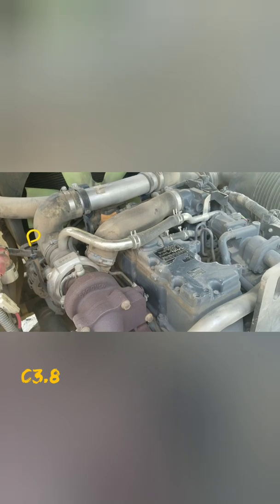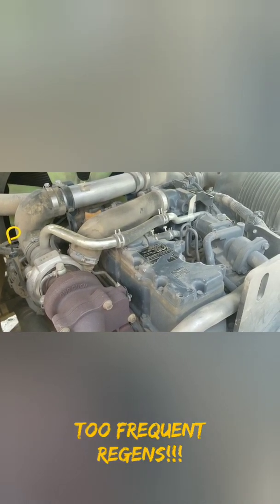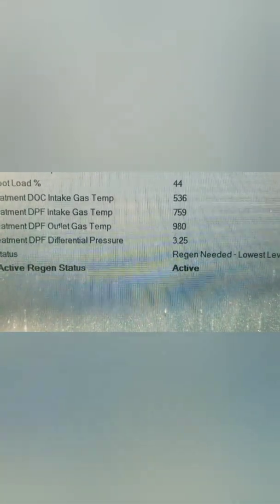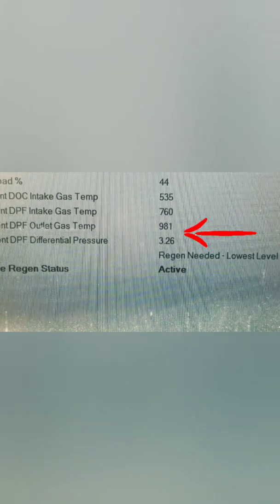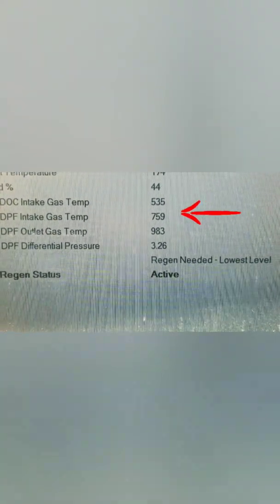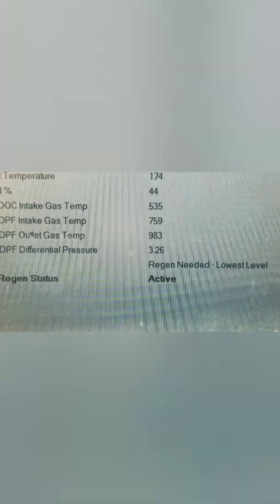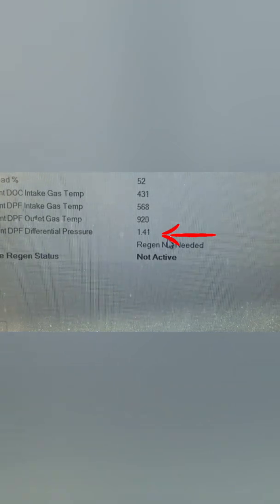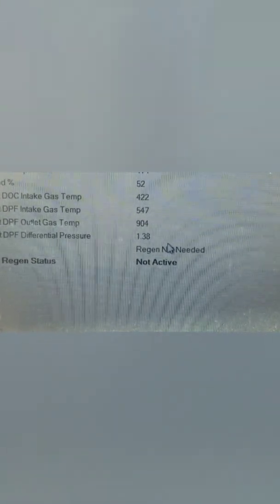Kubota 3.8 REGEN ISSUES AND DIAGNOSTICS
Diagnosing a Kubota 3.8 Diesel Engine (tier 4 inter.) for a potentially bad DPF!!!

Hots Shots Secret
Mishimoto